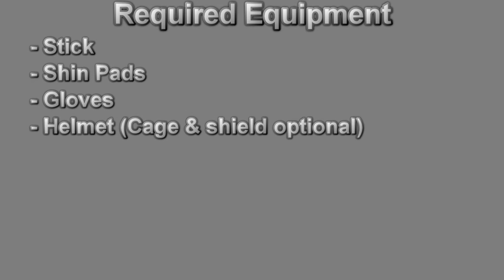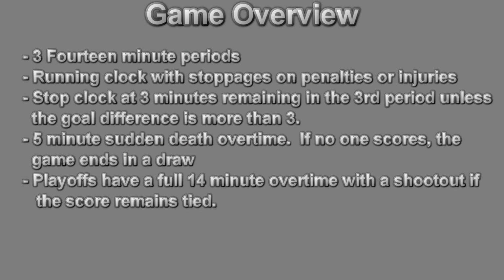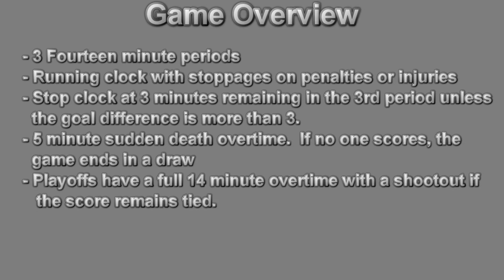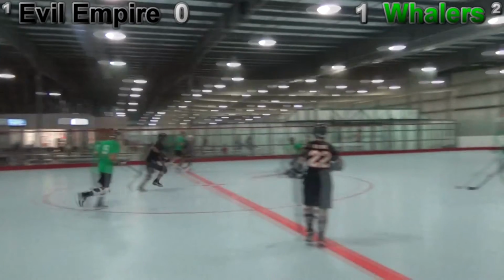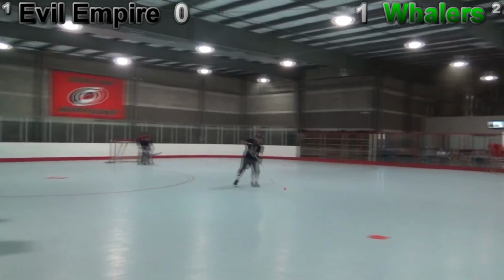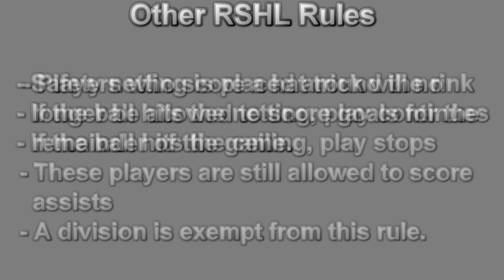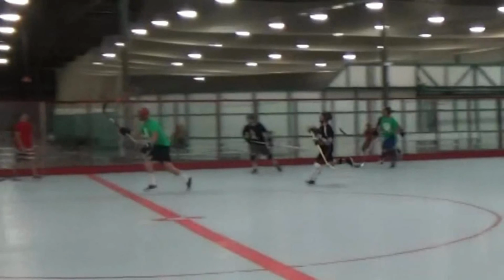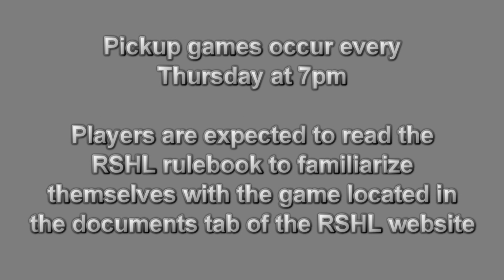RBHL info for Beginners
Some basic information for anyone looking to join the Raleigh Ball Hockey League.
By Daniel Wilson